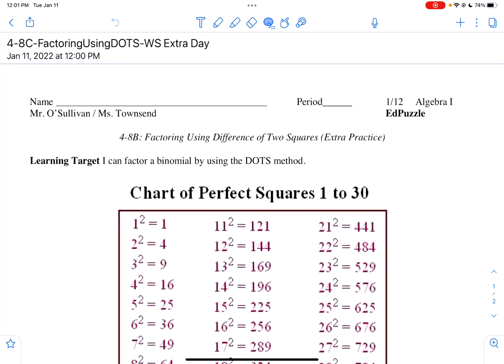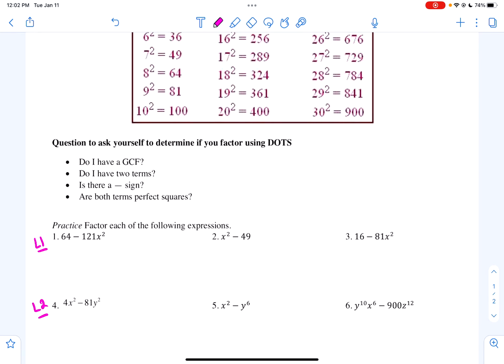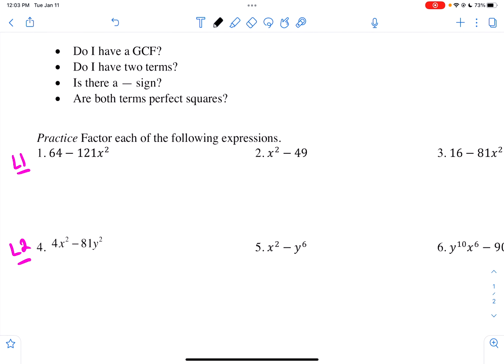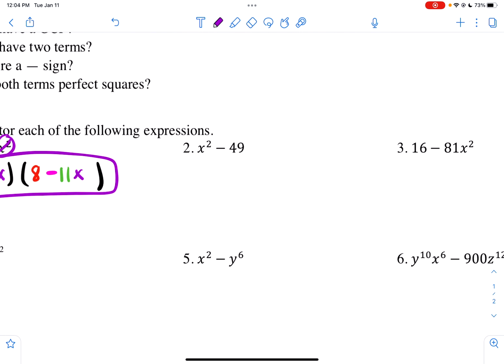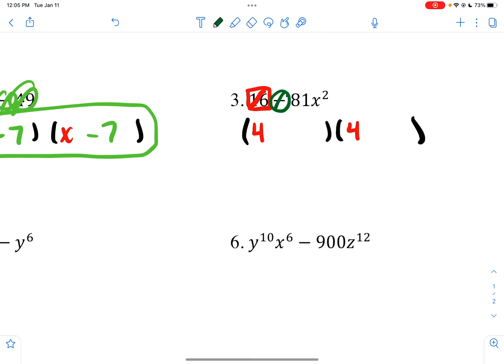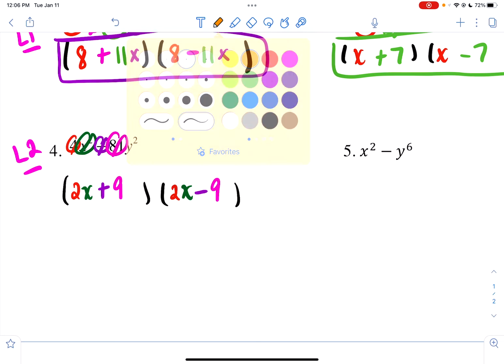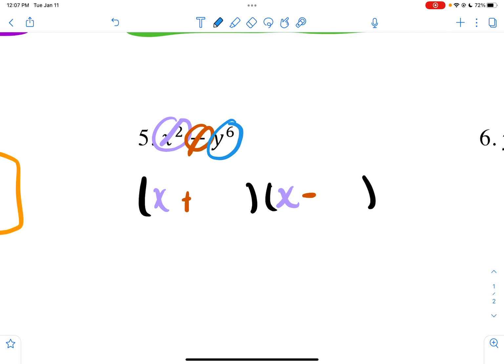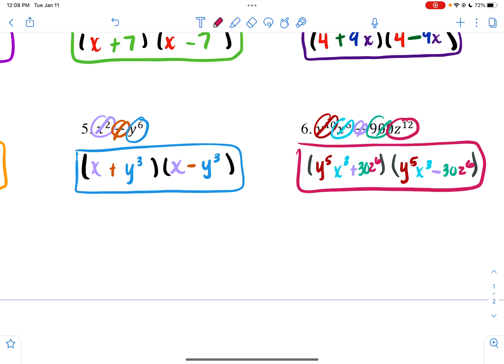4-8C Factoring Using DOTS Extra Day